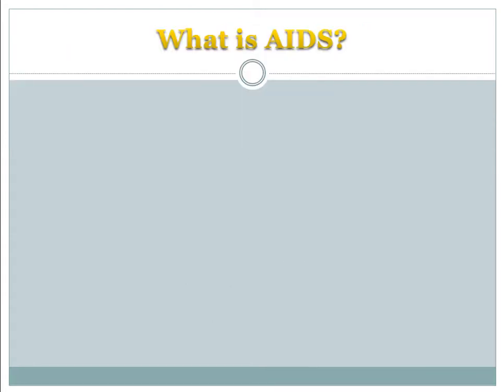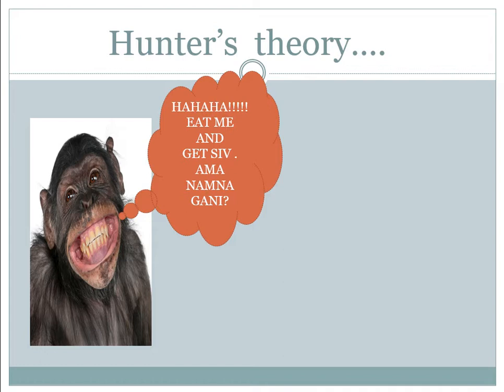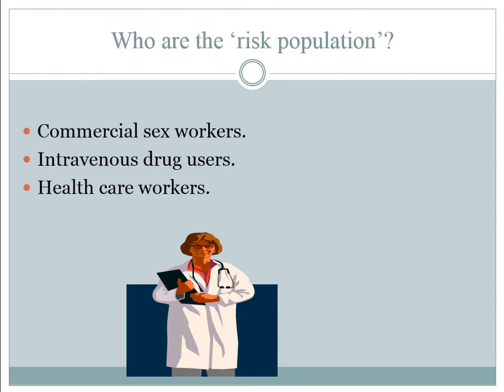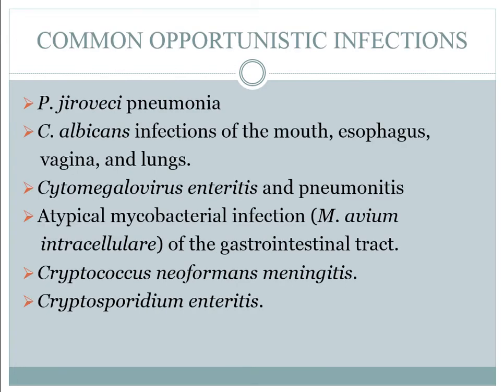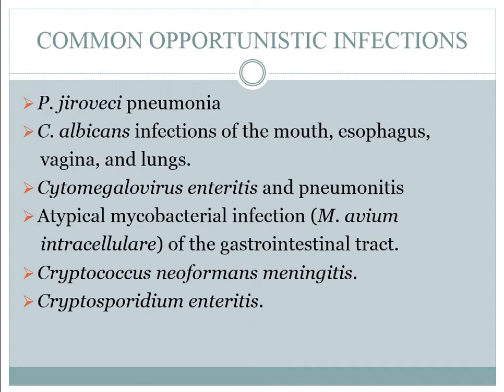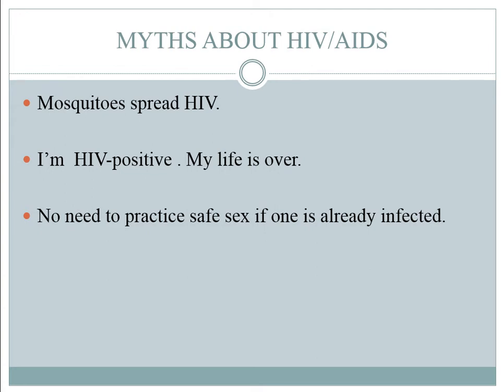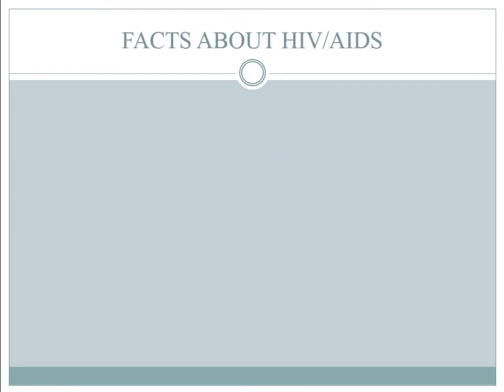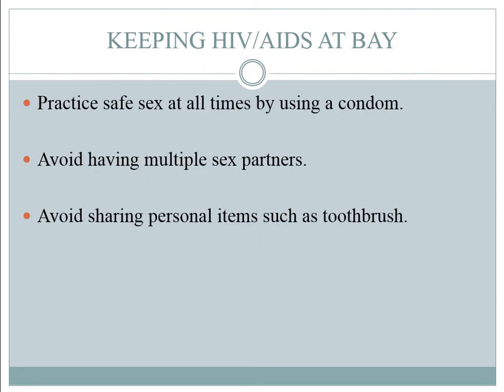MS/00033/2015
My UCI 303 Semester Project